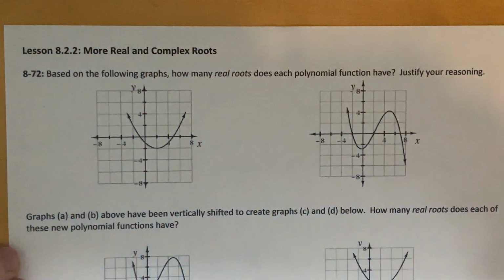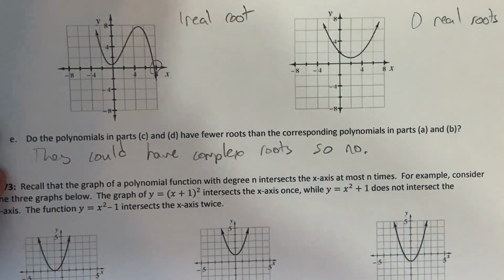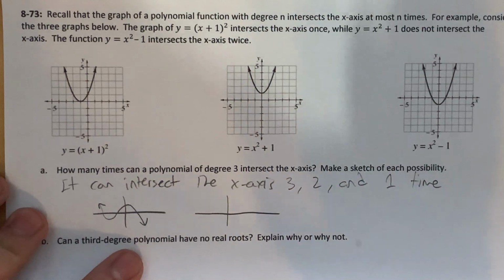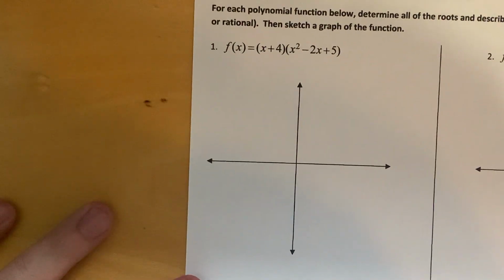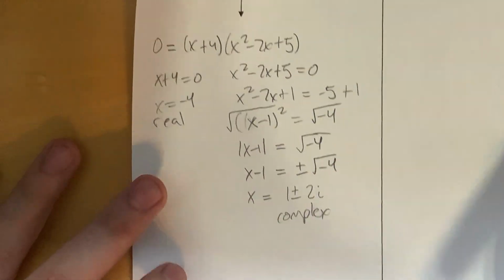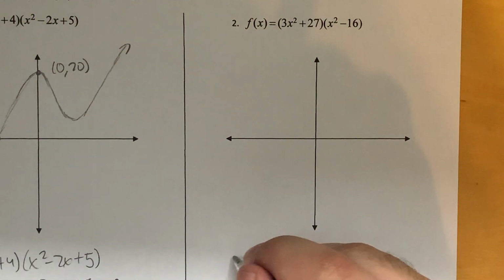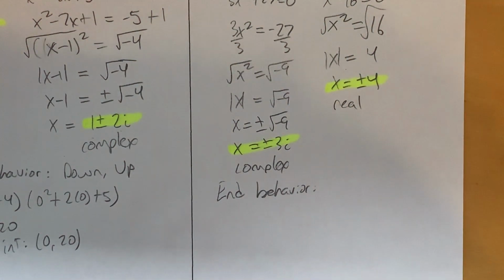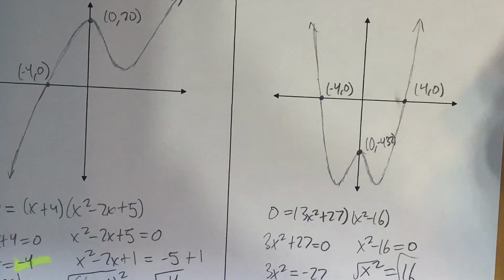Lesson 8.2.2 More Real and Complex Roots